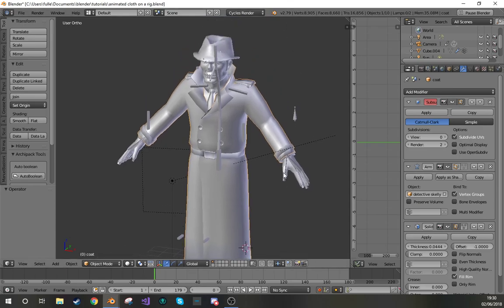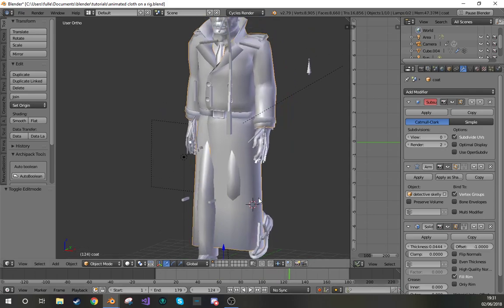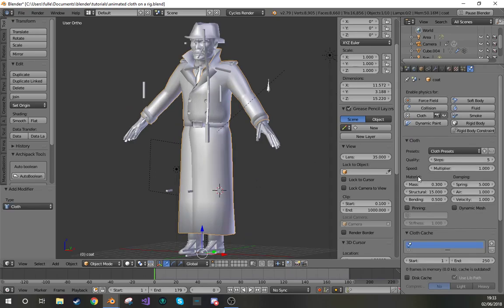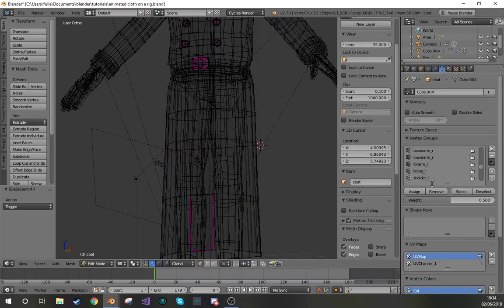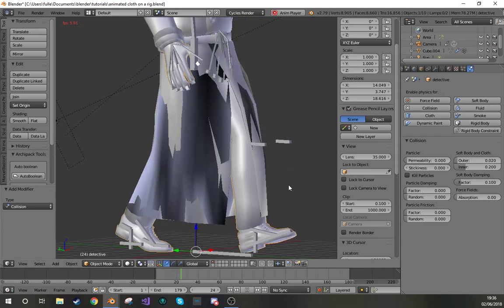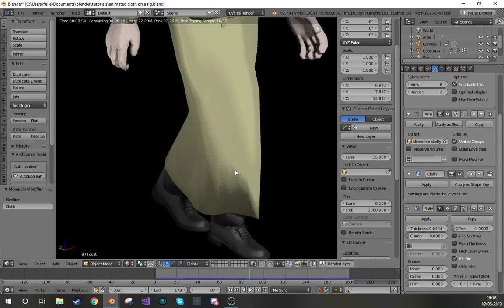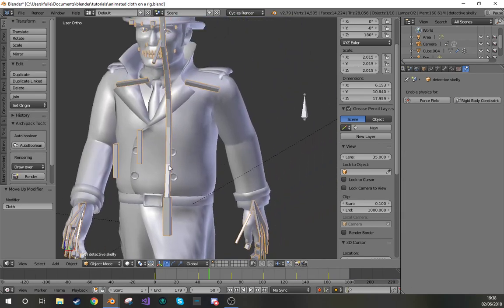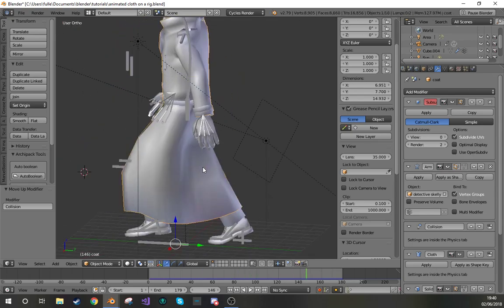Blender How to add cloth physics to rigged characters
I walk you through the steps to have your rigged model use cloth physics on specific areas and collide with the body.